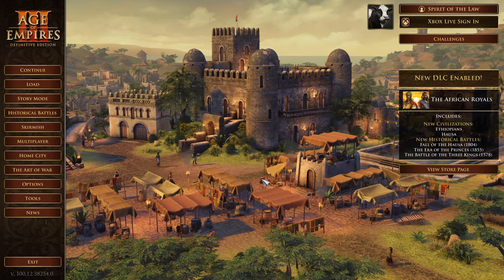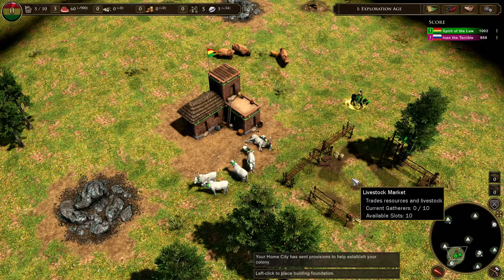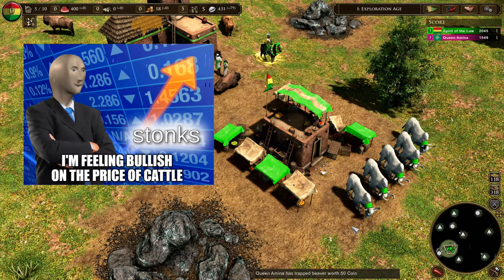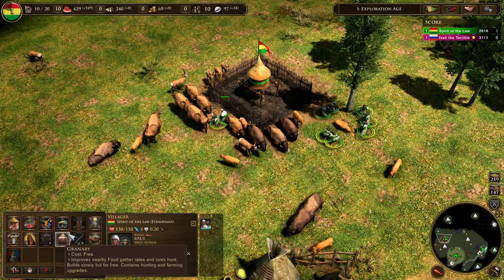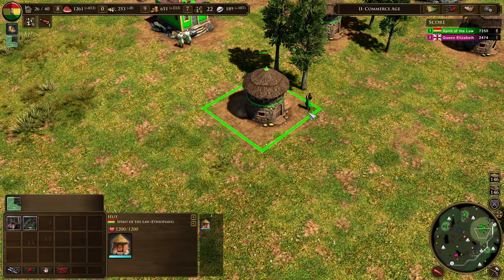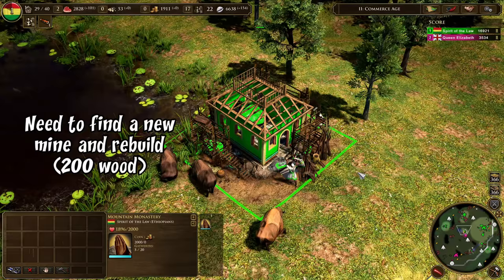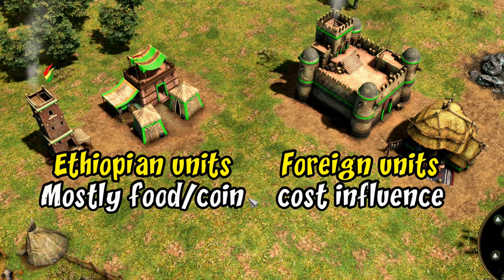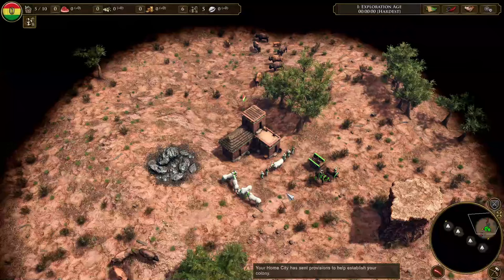Trying out the Ethiopians (new AoE3 civ)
A quick summary of the new Ethiopians in Age of Empires 3 Definitive Edition, followed by a 1v1 vs the AI to show off their units and gameplay.

0:46 Ethiopian game mechanics explained
(Livestock market, granary, influence, the two types of military units)

5:30 1v1 Gameplay